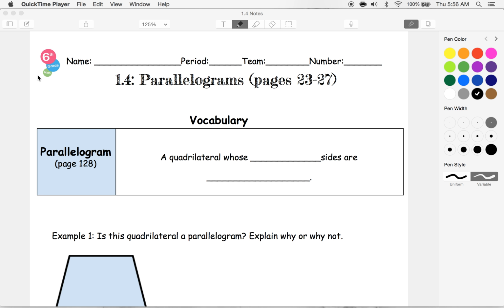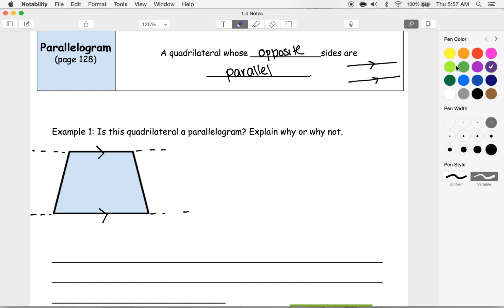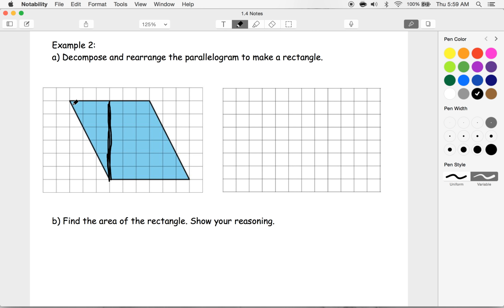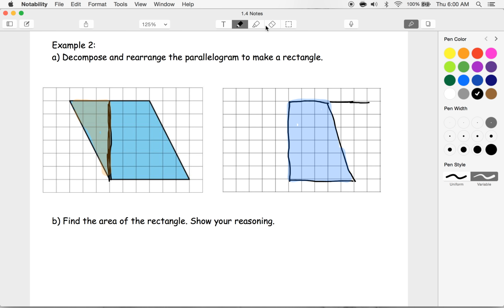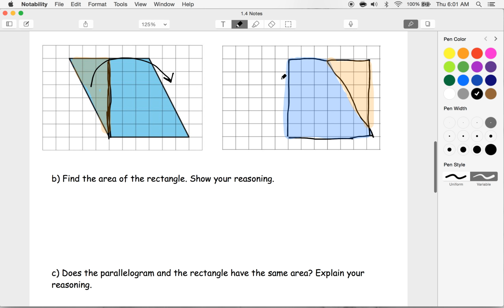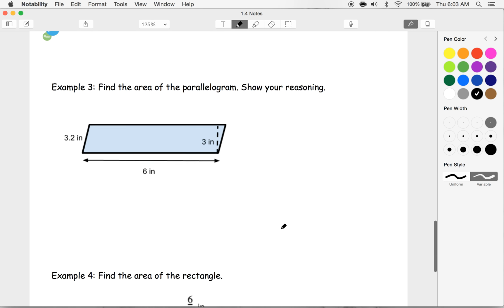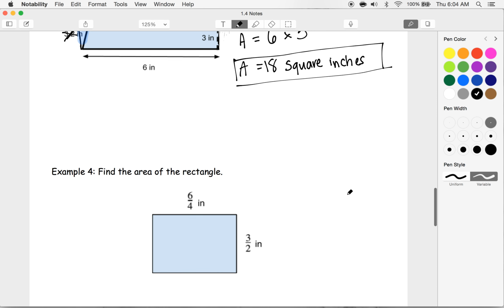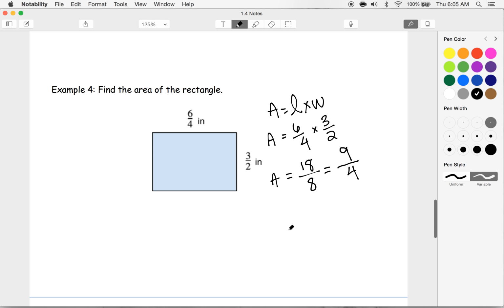Notes 6.1.4 Parallelograms